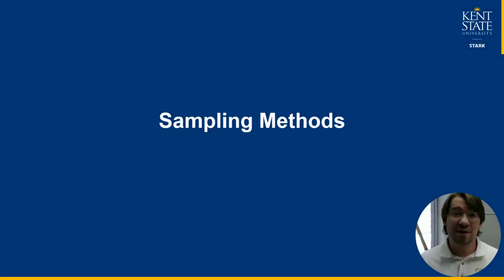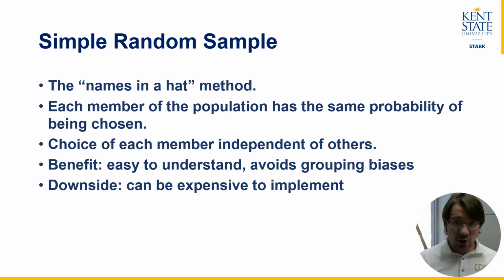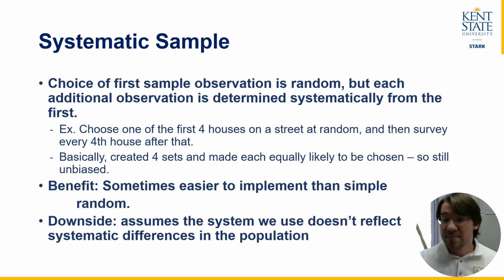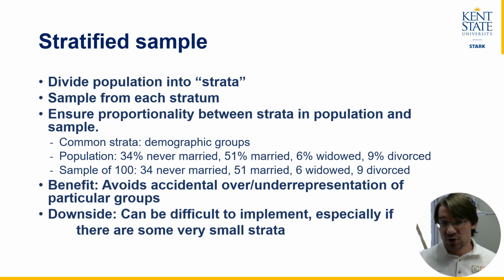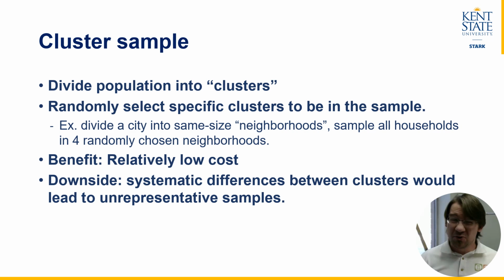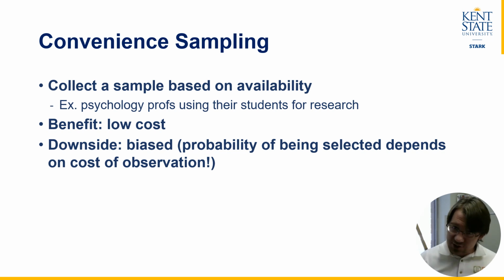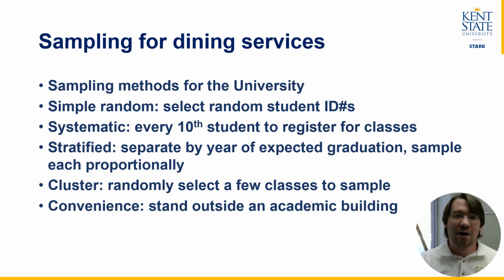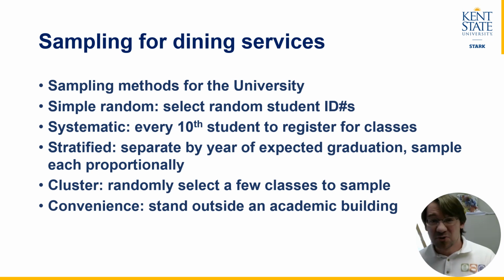Module 1C - Sampling Methods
Prof E discusses various sampling method options, along with their usual pros and cons.